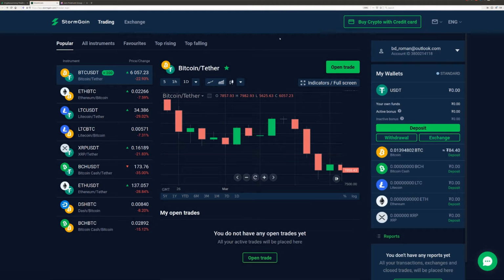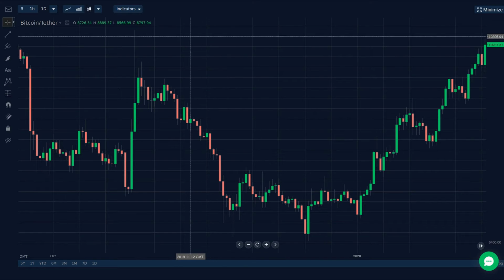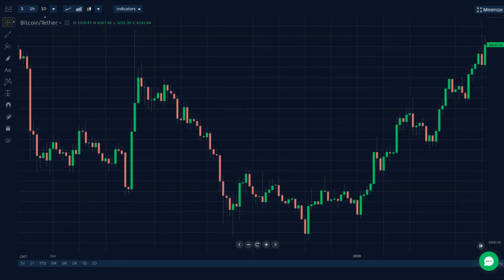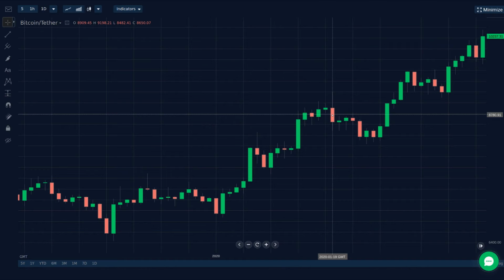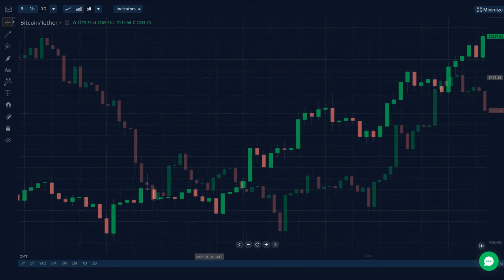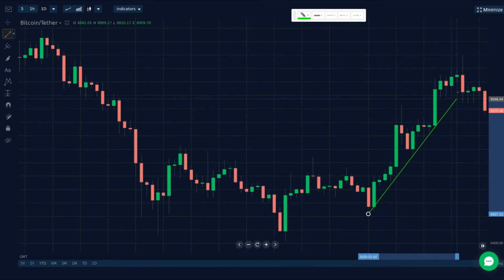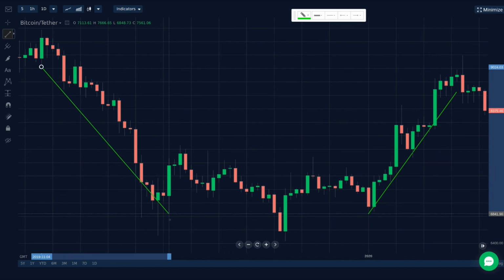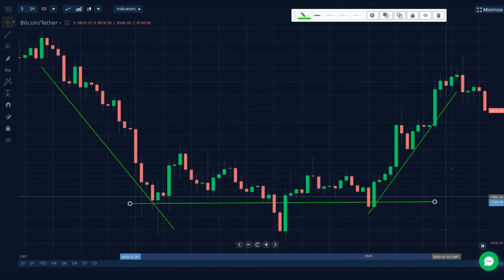Cryptocurrency Trading: Introduction to Candlesticks and Trends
If you've never seen a candlestick chart before, then this is a great place to start!

Host David Borman will walk you through the basics of what you need to know to read a chart and begin spotting your first trends. Be sure to check back each week for more tips and tutorials from BeInCrypto!

Join our Global Telegram Community for the full cryptocurrency trading course and free trading signals

Music Samples from LiQWYD - Coffee